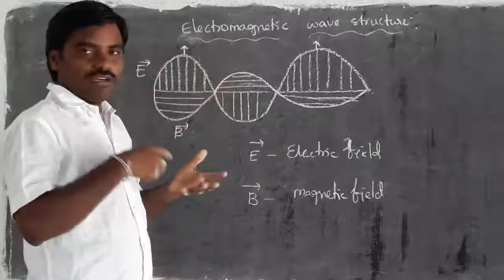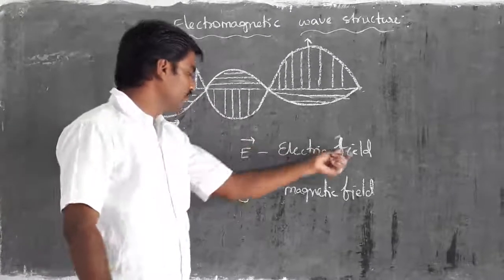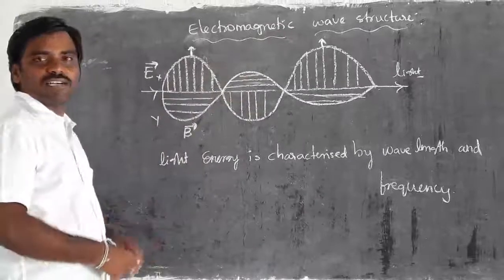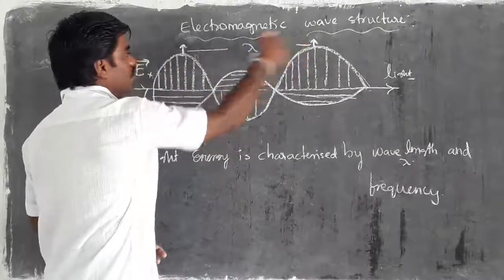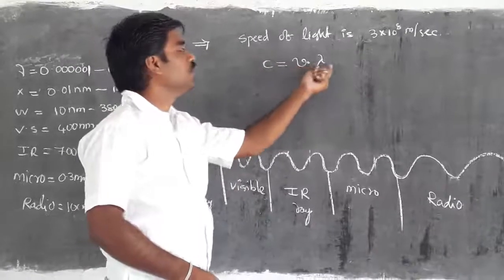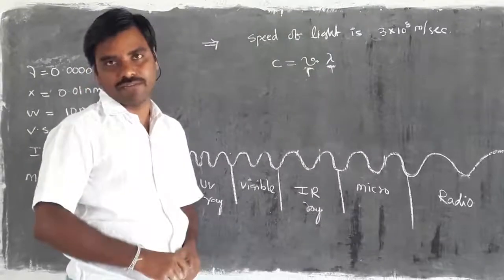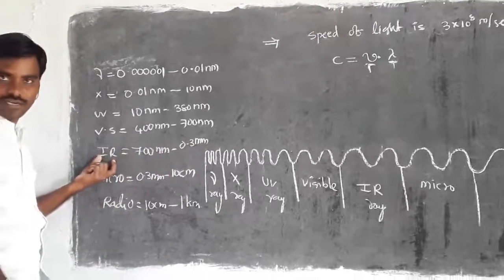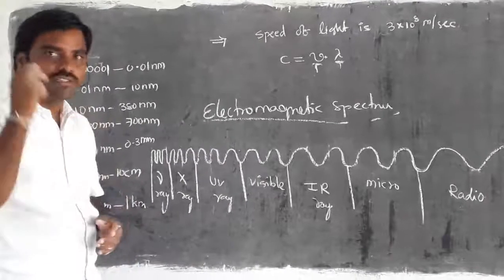Structure of atom part 2